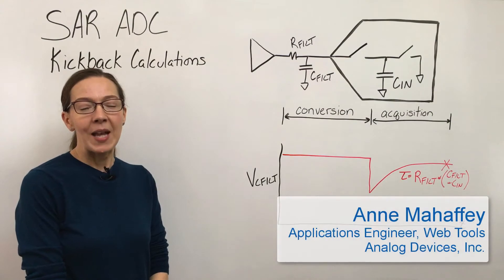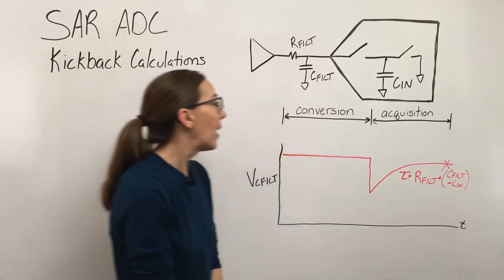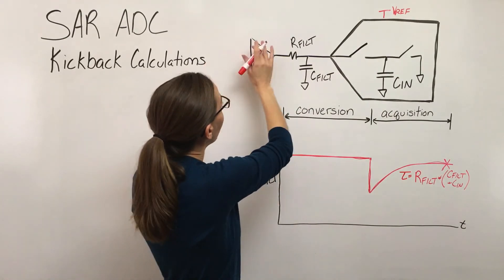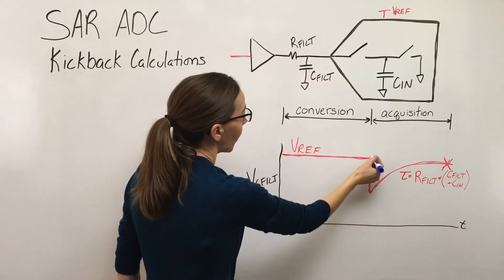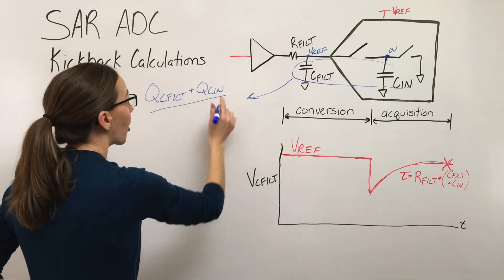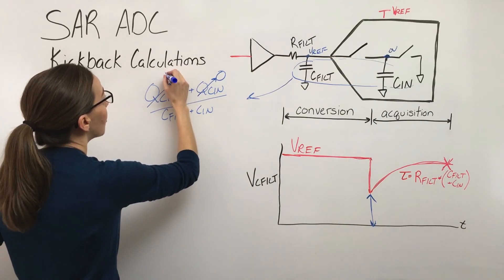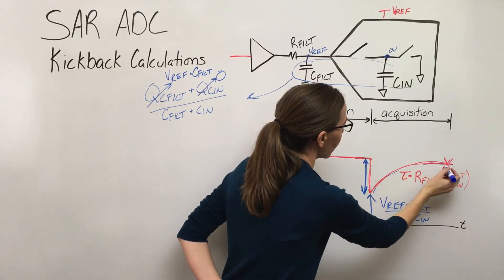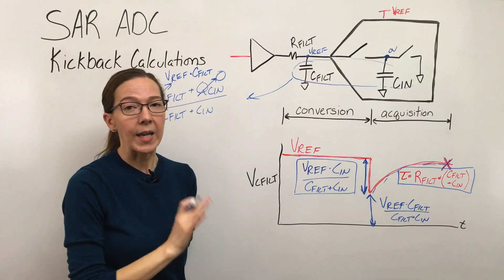Driving SAR ADCs #2: Kickback Calculations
Review formulas for SAR ADC kickback amplitude and time constant.